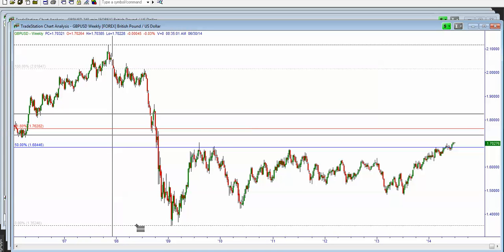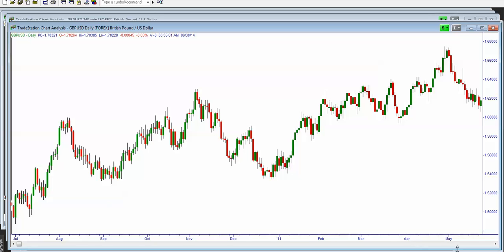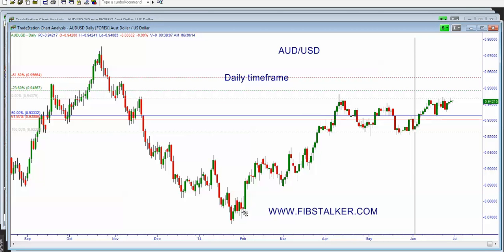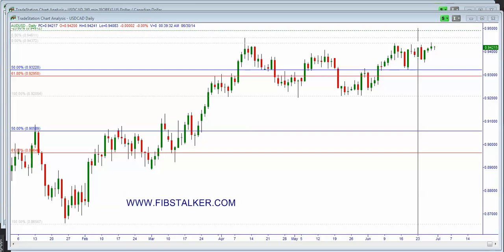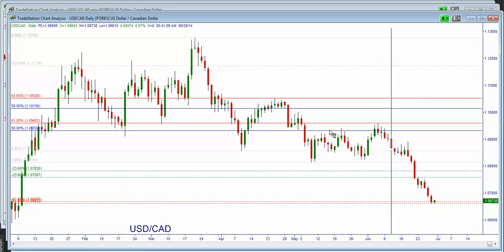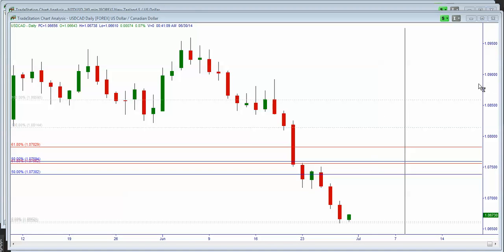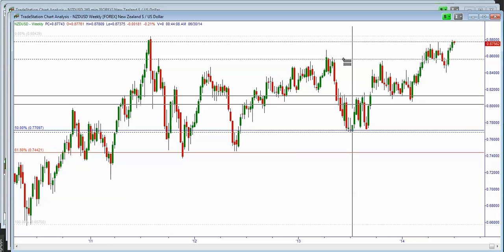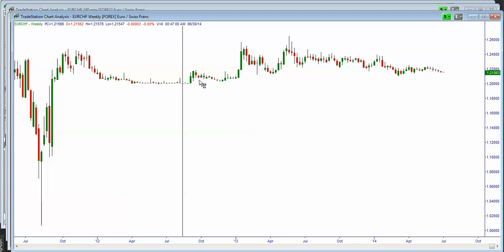GBPUSD, AUDUSD, USDCAD, NDZUSD & EURCHF Weekly Review, Setups and Forecast, June 29 2014